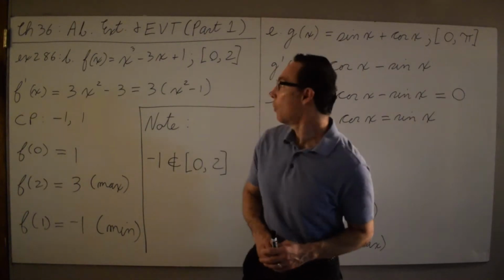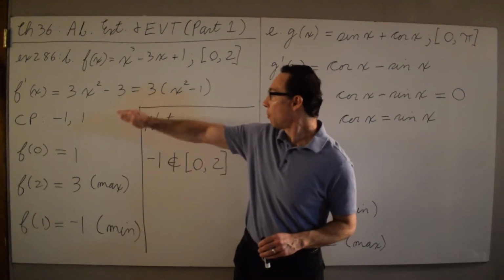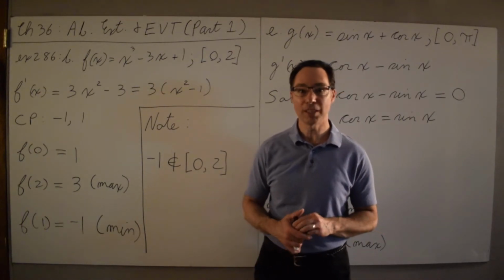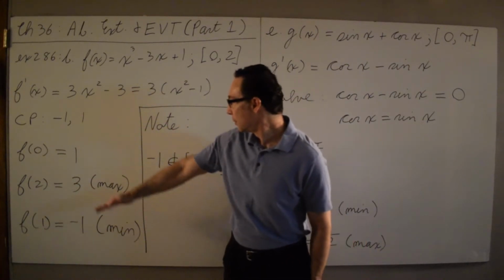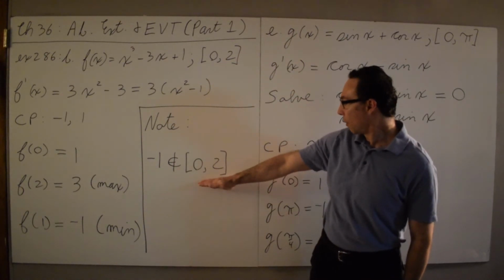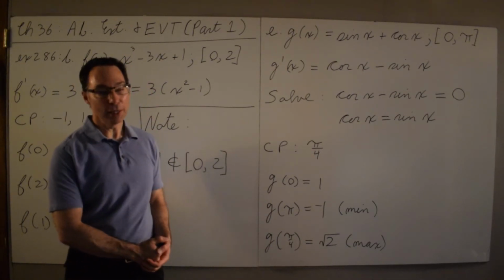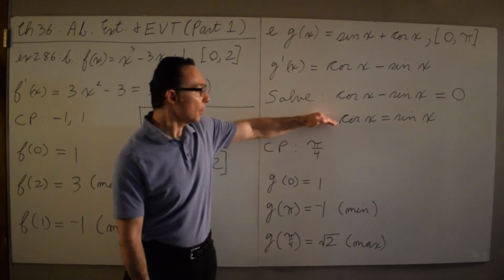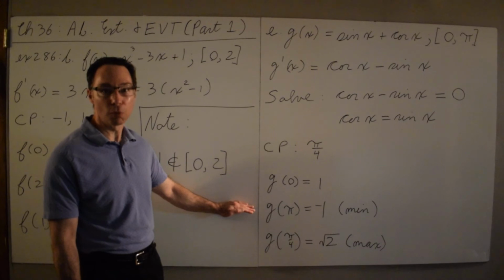Chapter 36 Part 1